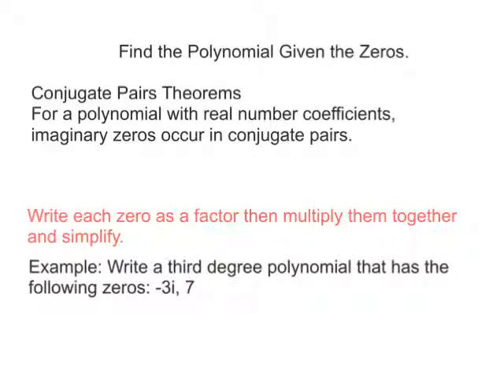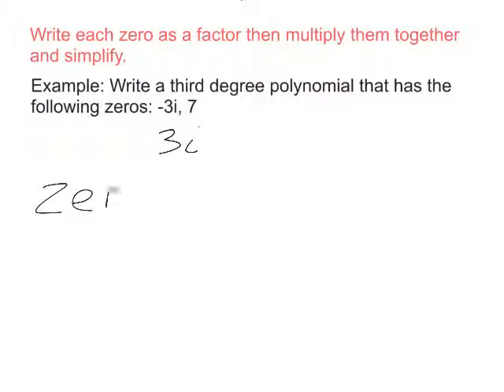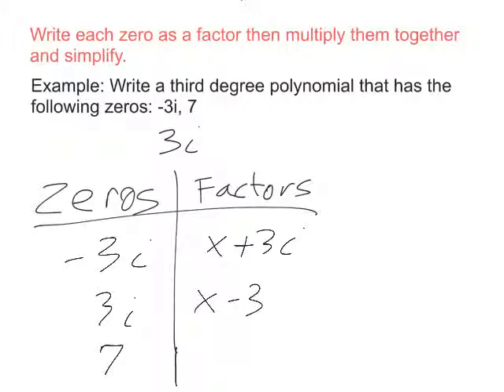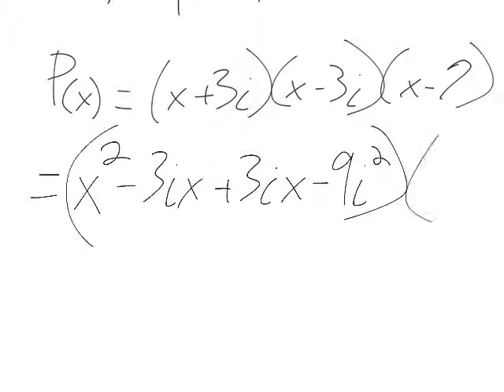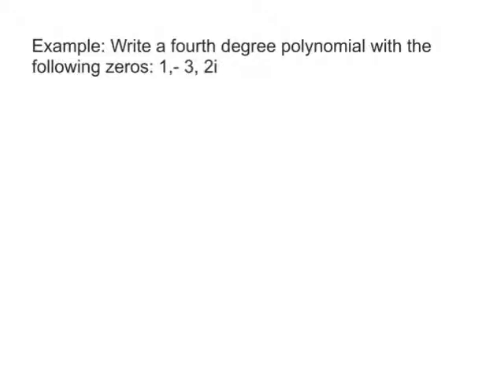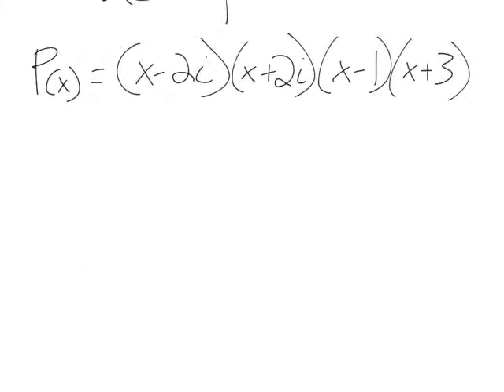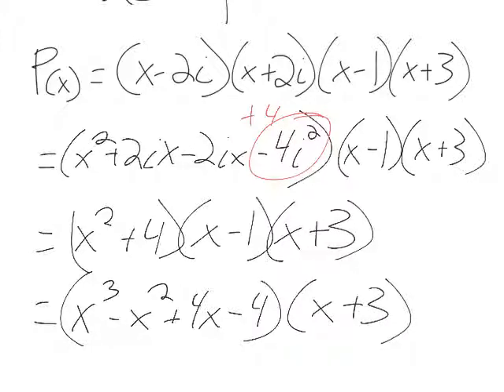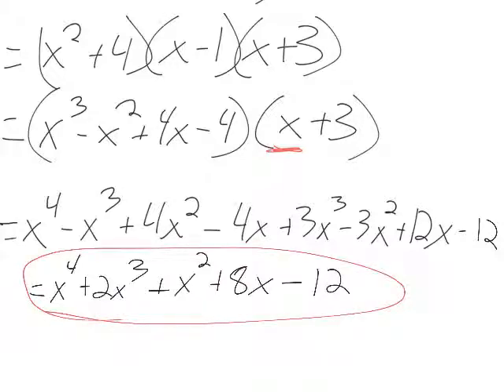Section 3.4 Write the Polynomial Given the Zeros